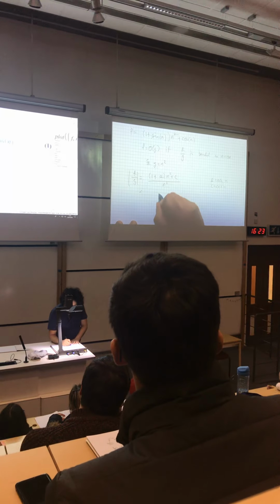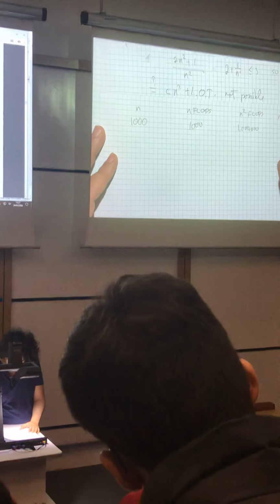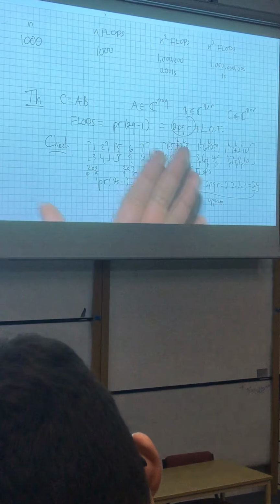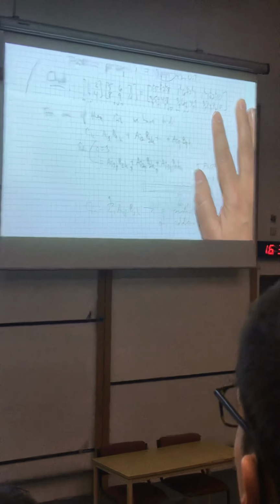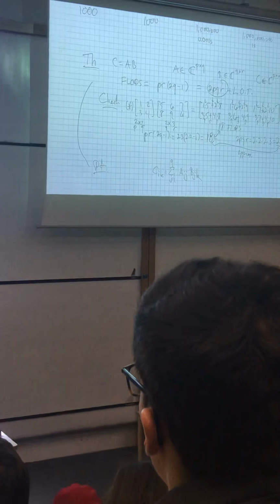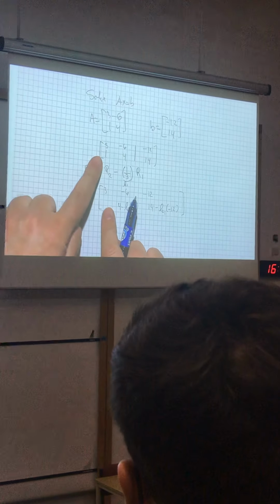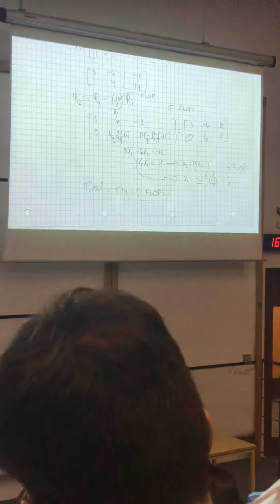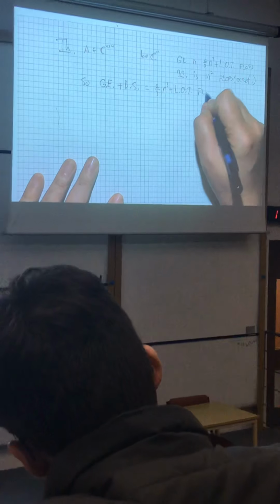20 January 2020